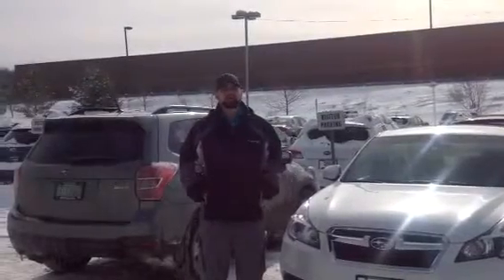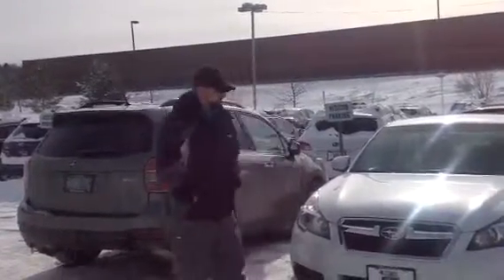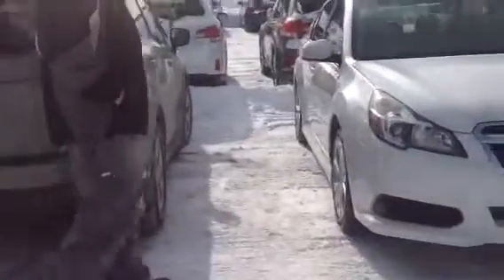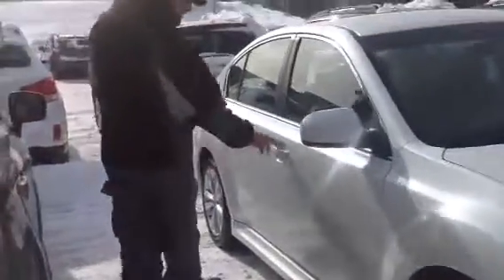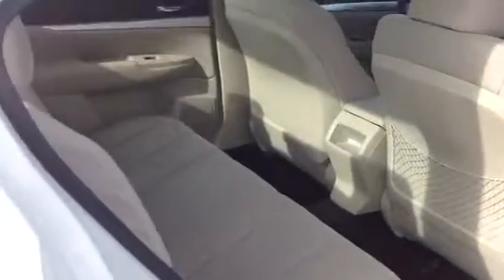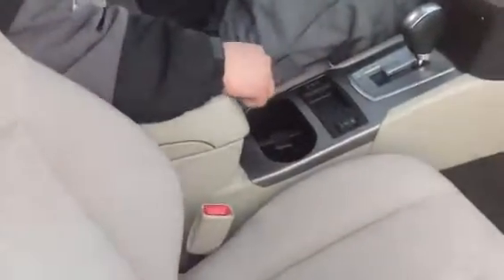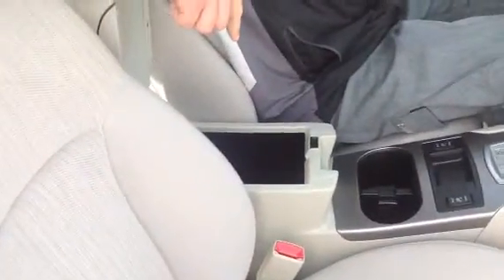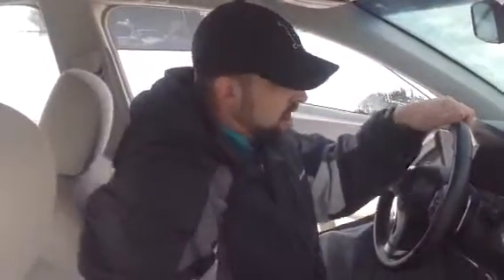2014 Subaru Legacy Premium | Twin City Subaru VT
A Top IIHS Safety Pick, the 2014 Subaru Legacy is as smart as it is reliable. Find out more about 2014 Subaru Legacy options, pricing, and specials

Twin City Subaru is Subaru Central in Central Vermont, located at 142 Berlin Mall Rd in Berlin, VT 05602. A short drive from anywhere in Vermont, we're right off exit 7 on I-89. to see all current inventory, new Subaru specials and more!